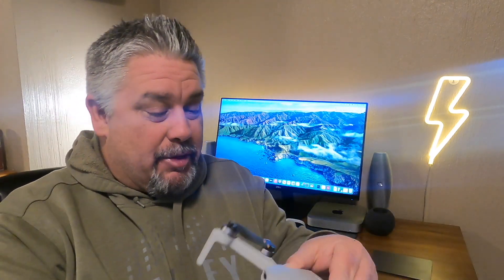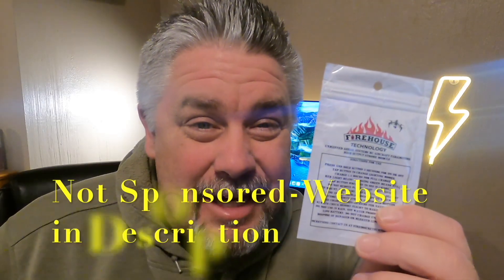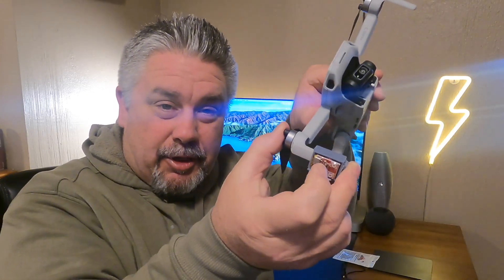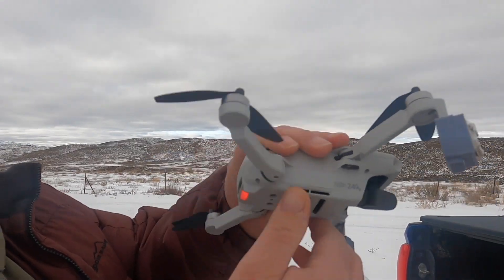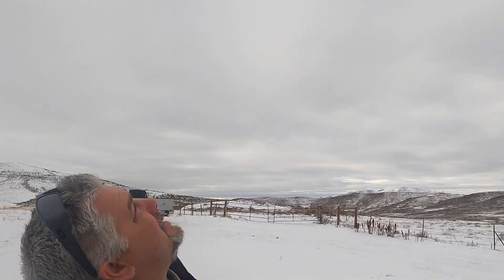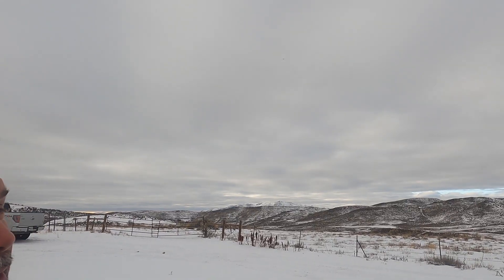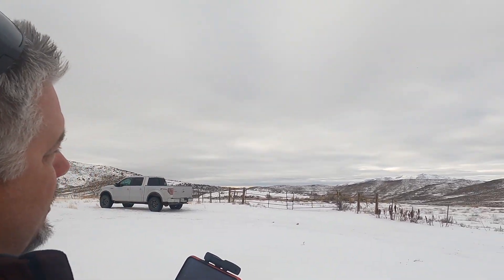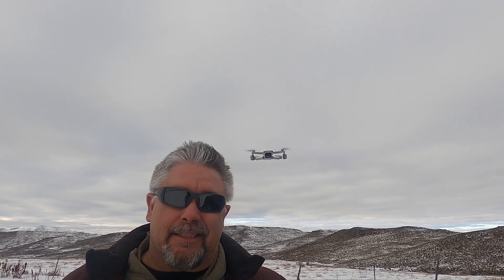DJI Mini 2 | VISIBILITY PROBLEM FIXED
In this video I talk about a major problem with the DJI Mini 2 and offer a solution.